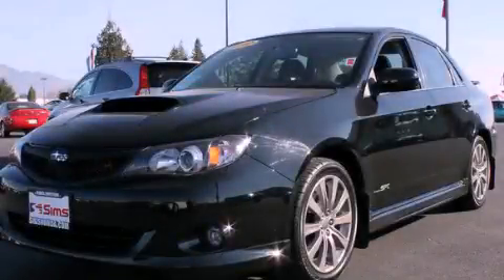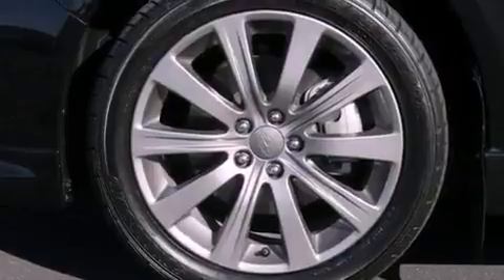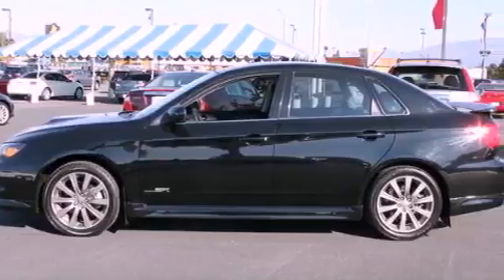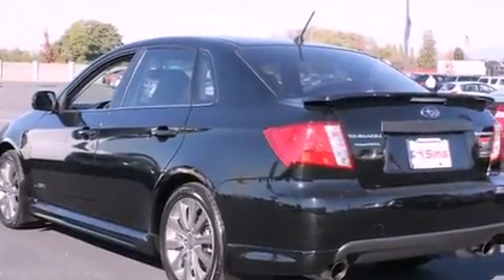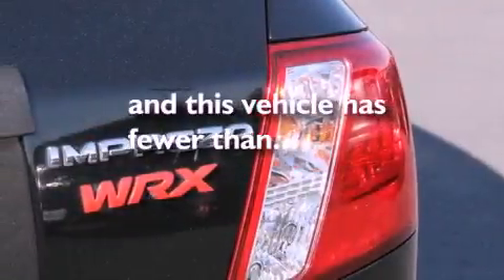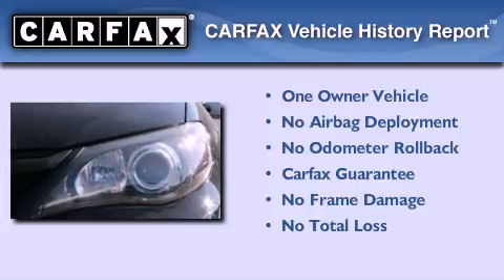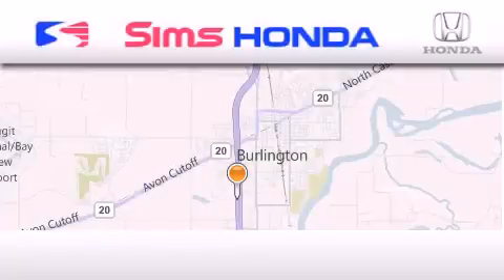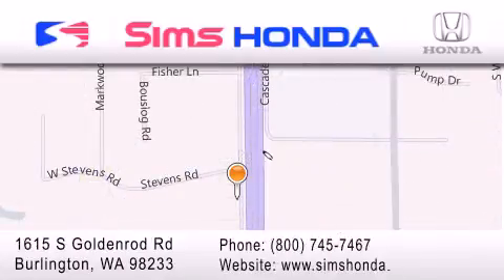2010 Subaru Impreza WRX Burlington WA 98226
We are proud to present this 2010 Subaru Impreza WRX .

 Year : 2010
 Make : Subaru
 Model : Impreza WRX
 Engine : 2.5L H4 DOHC 16V TURBO
 Trans . : 5 Spd Manual
 Exterior : Black
 Miles : 24,912
 Interior : Black
 Sims Honda
 1615 S. Goldenrod Road
 Burlington , WA 98233
 Pre-Owned 2010 Subaru Impreza WRX Burlington WA